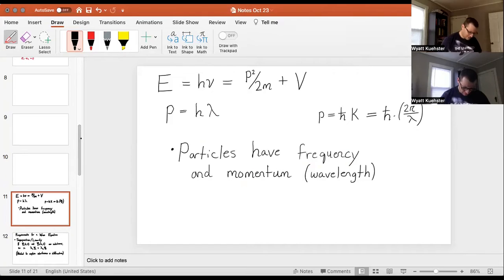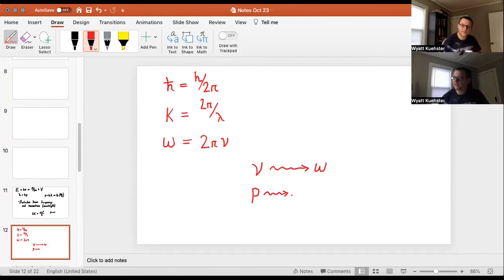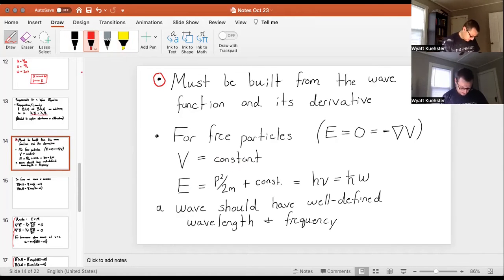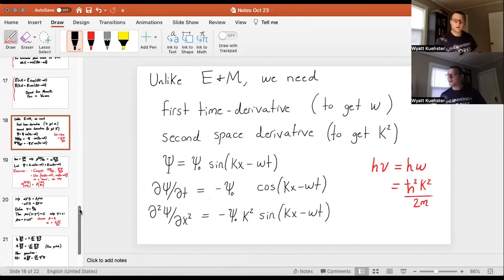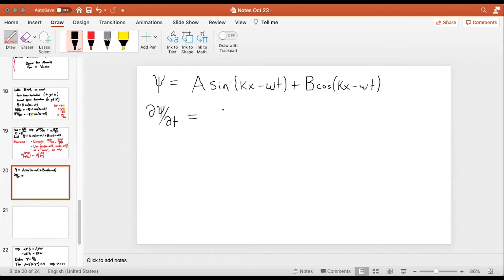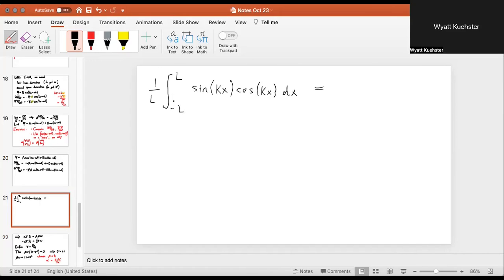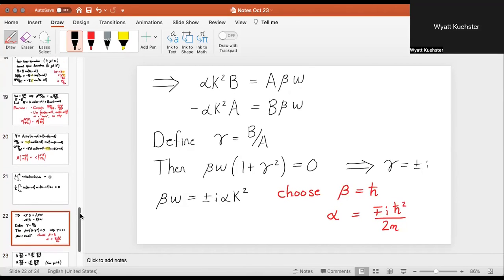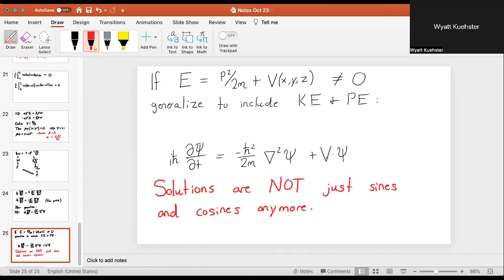Wave Equation in QM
Why is the Schrödinger Equation the right wave equation for quantum particles obeying the relations E = hf and λ=hp?

At 11:30ish, watch out, there is a misplaced h that should be an hbar.